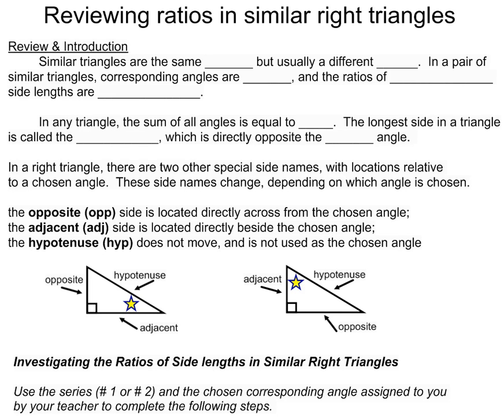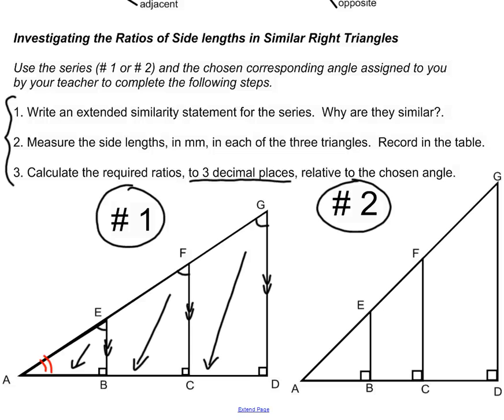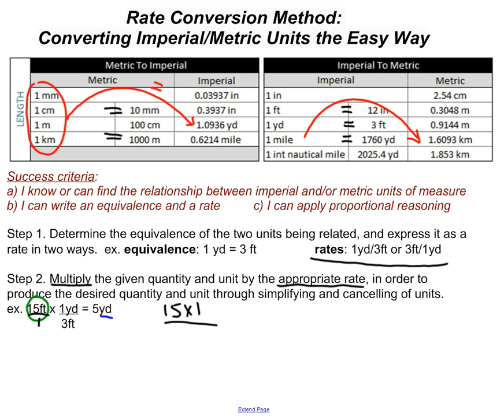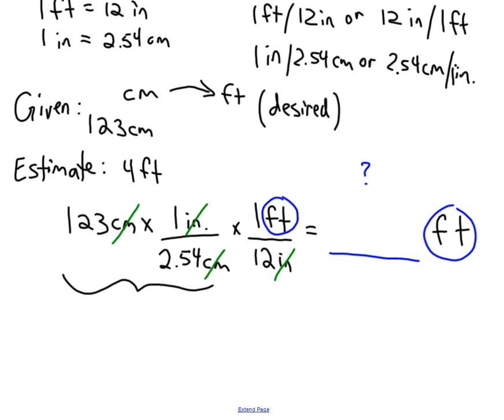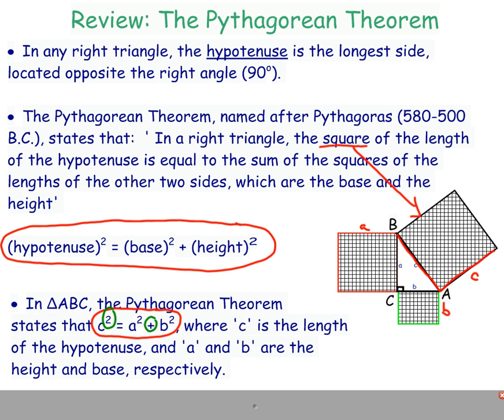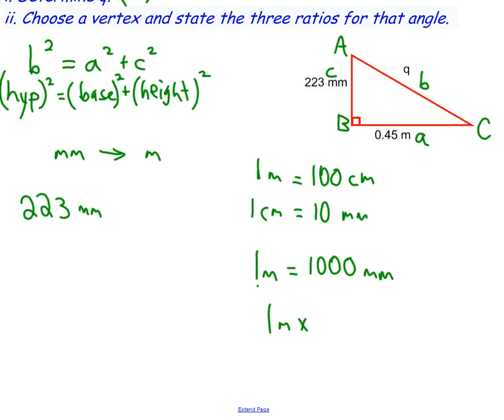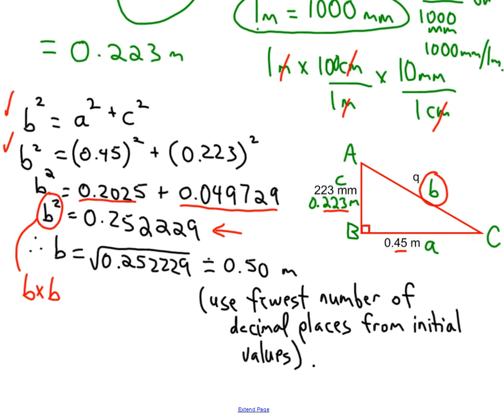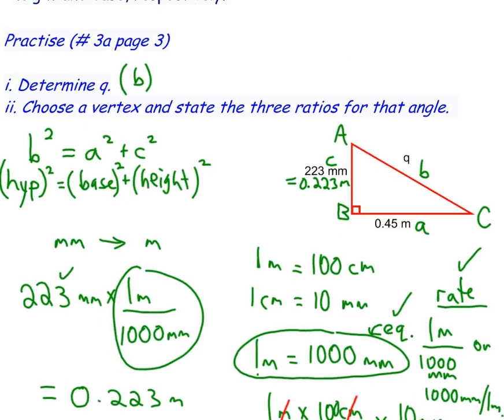IFSS_MAP4C_Ch1 APK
Review of basic concepts for trigonometry, including Pythagorean Theorem, trigonometric ratios, as well as instruction on converting between metric and imperial units.